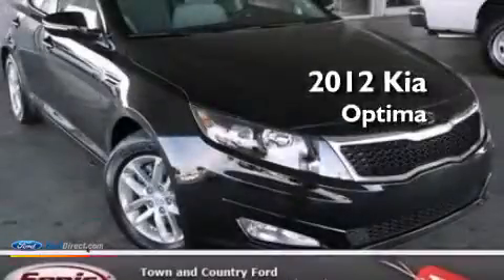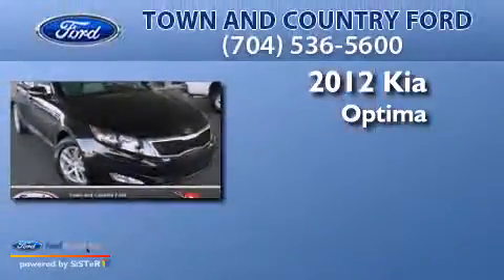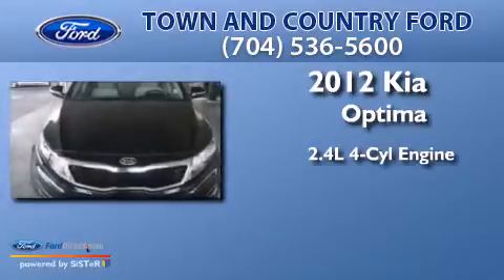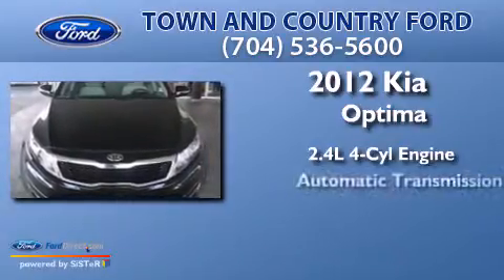Preowned 2012 KIA OPTIMA Charlotte NC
We have been honored to serve the Charlotte NC area , we promise that your experience at our dealership will exceed your expectations ! Year : 2012 Make : KIA Model : OPTIMA Engine : 2.4L I4 16V GDI DOHC Trans . : AUTOMATIC Exterior : BLACK Miles : 17,401 Interior : GRAY Stock : TC5287561 Town and Country Ford Inc E Independnce Charlotte , NC 28212